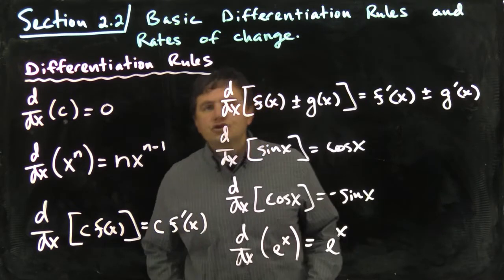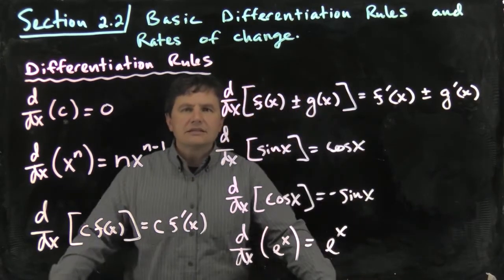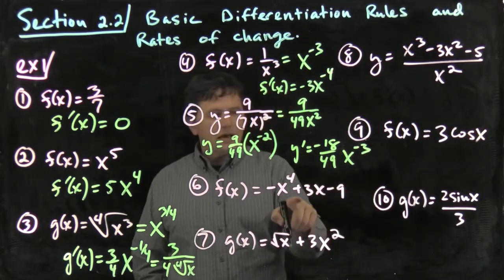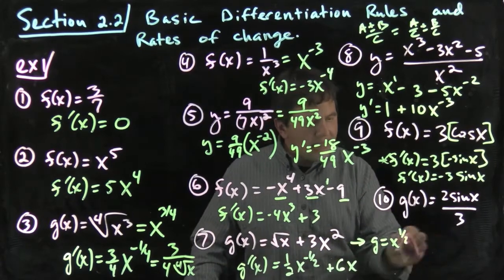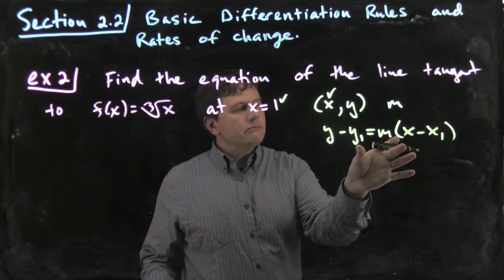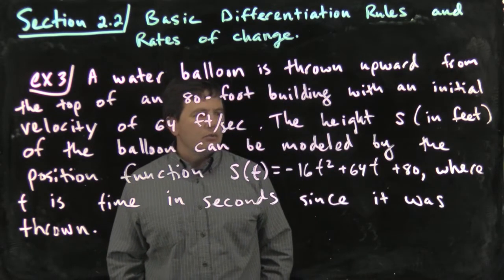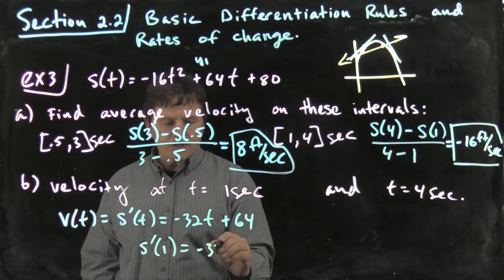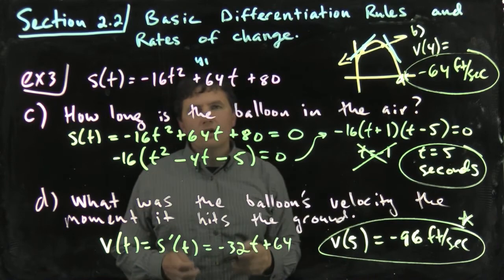Lecture (2.2) Basic Differentiation Rules and Rates of Change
This is a lecture on section 2.2 from Larson